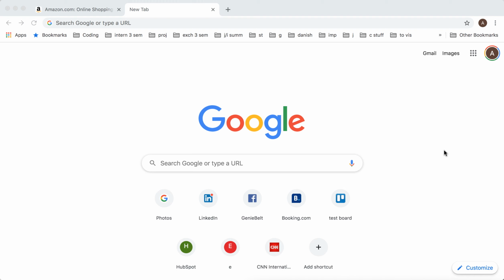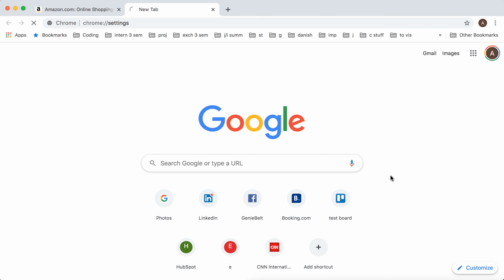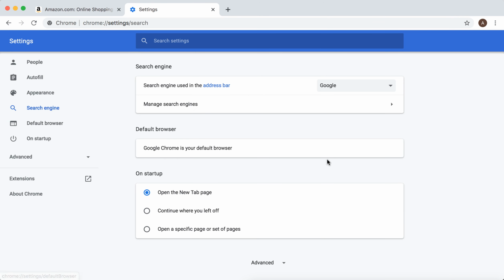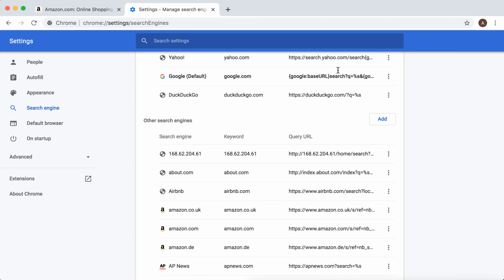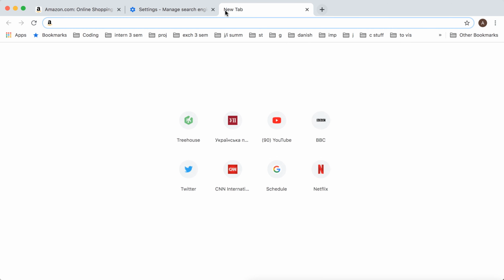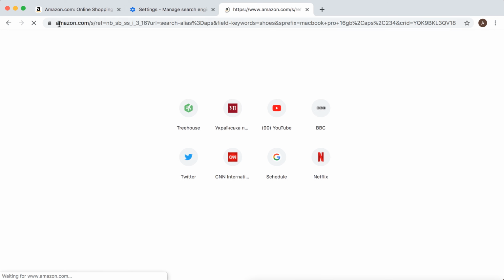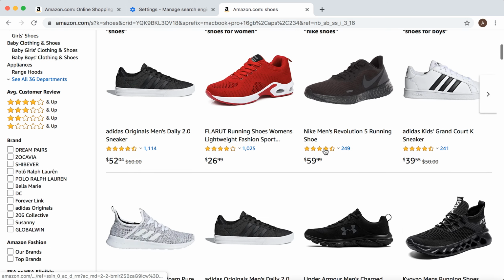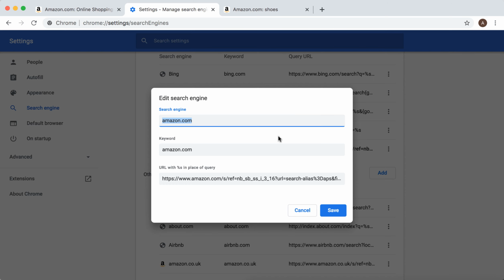How to make AMAZON DEFAULT SEARCH ENGINE on CHROME?